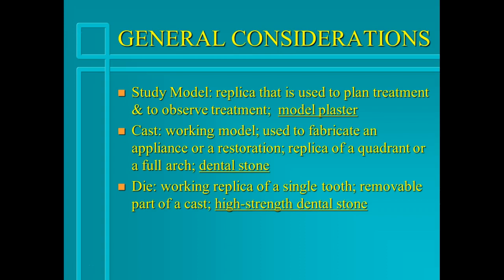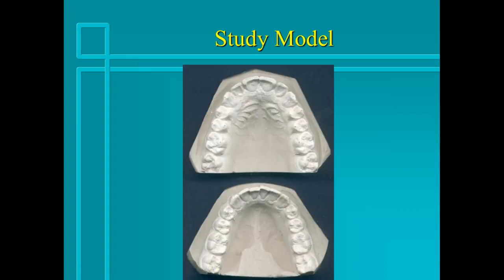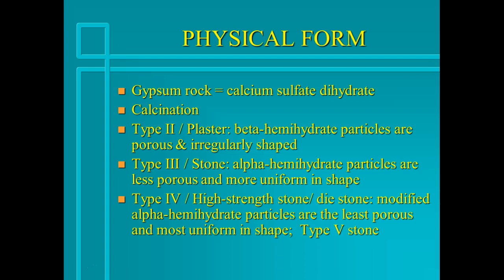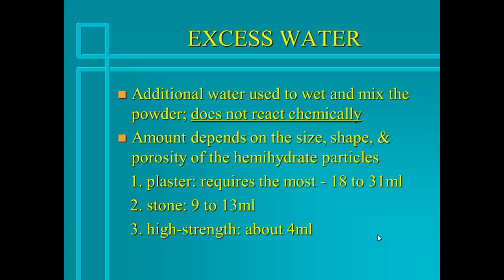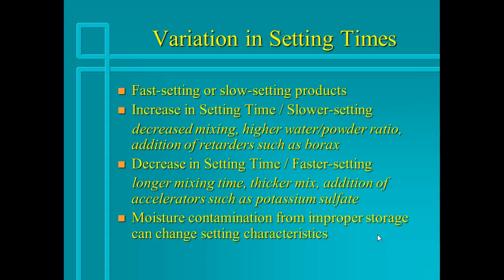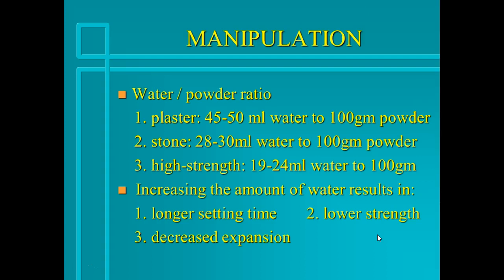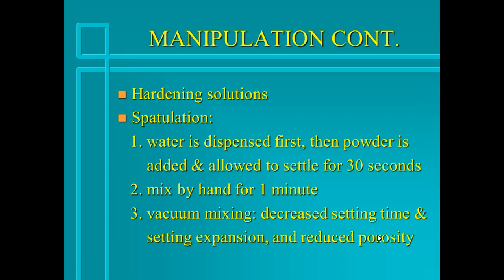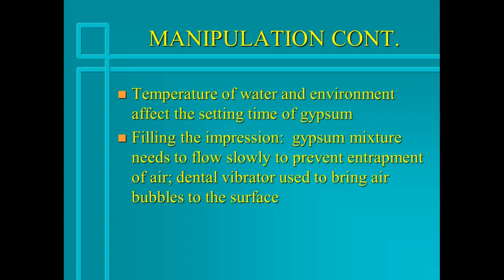Chapter 9: Gypsum Materials